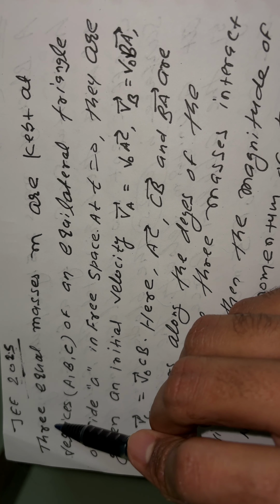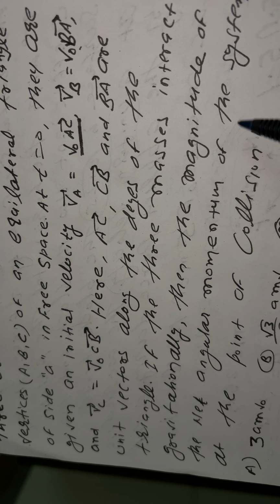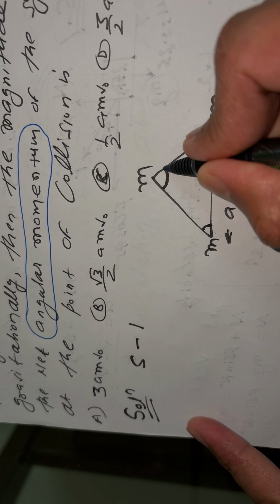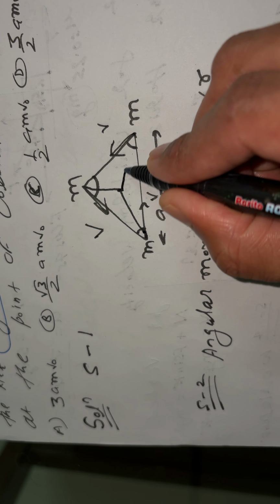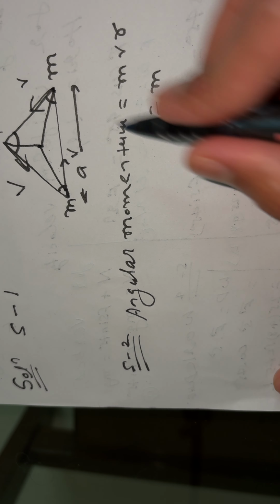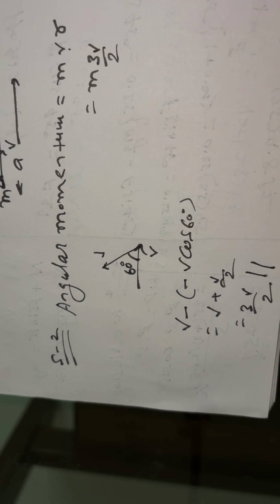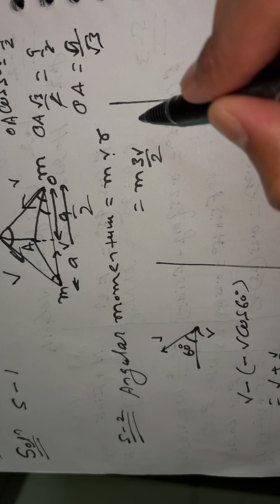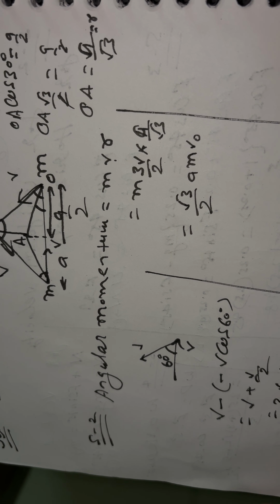# Gravitation # JEE mains 2025 Solution # Angular momentum